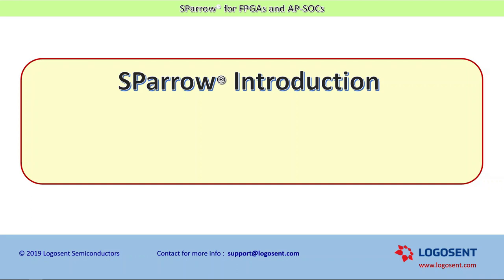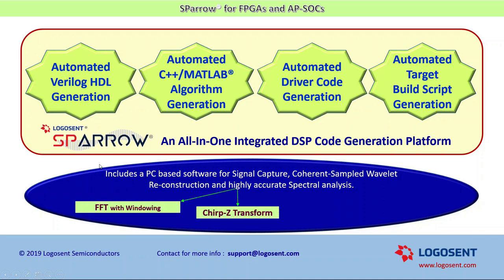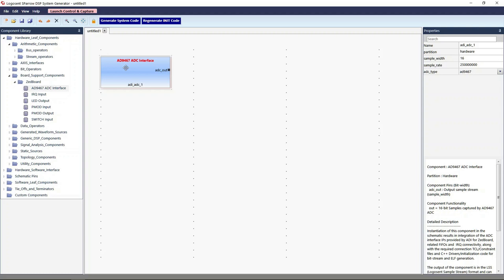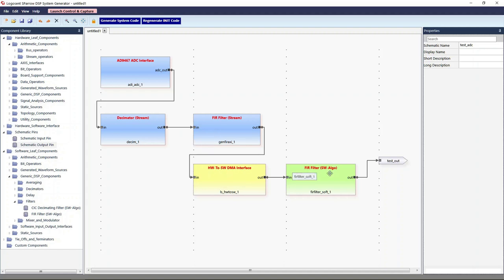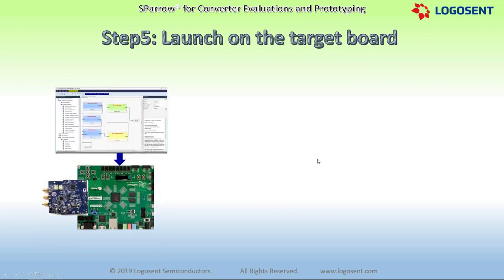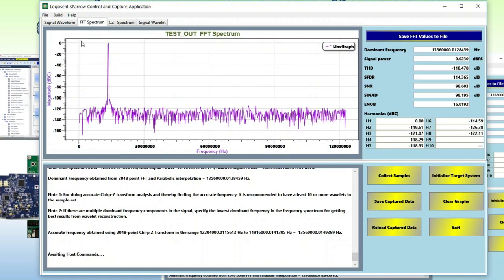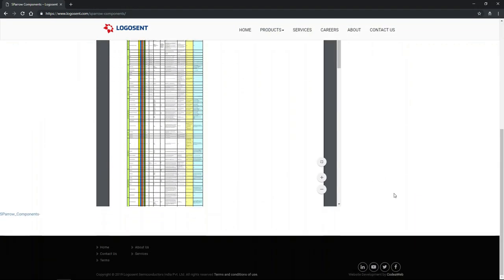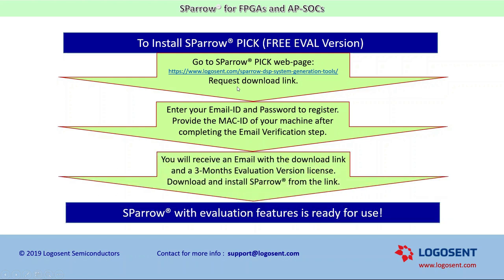SParrow for DSP HDL and C Code Generation - An Introduction.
The Logosent SParrow System-Generation Tools help in drastically reducing Time-To-Market by enabling quick translation of a system-concept to fully integrated hardware (RTL) and software(C++) code, ready to deploy on FPGAs, ASICs or CPUs.

The free version of SParrow supports Automated RTL/C code generation and implementation in XILINX Zynq based ZedBoard.